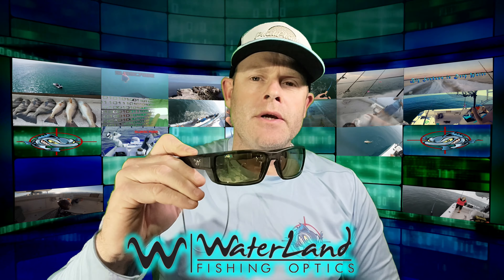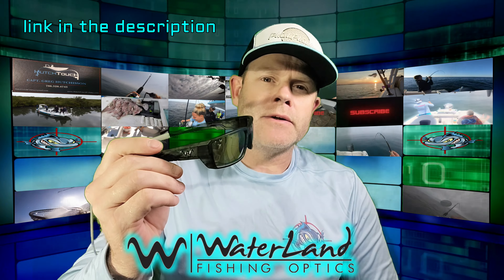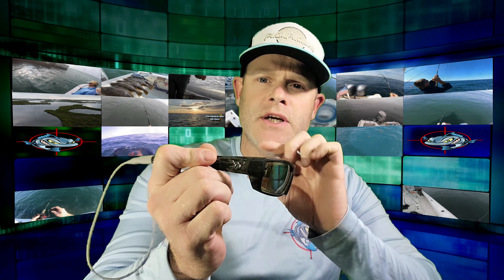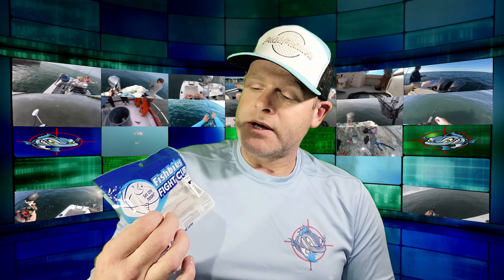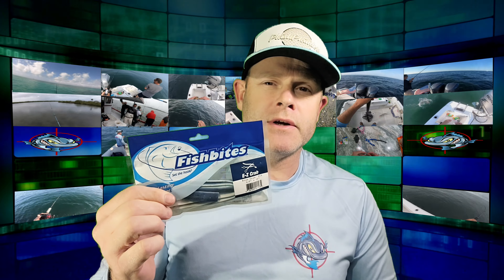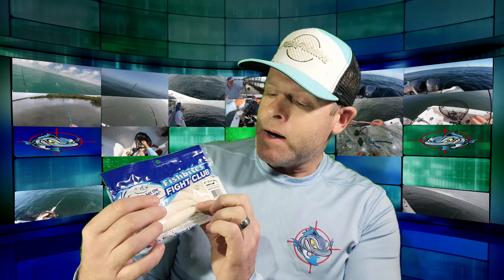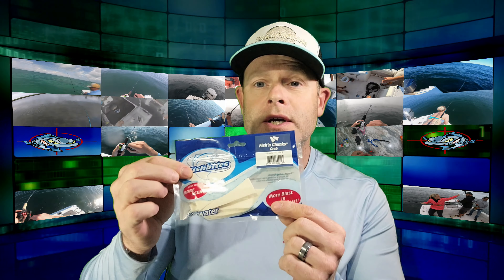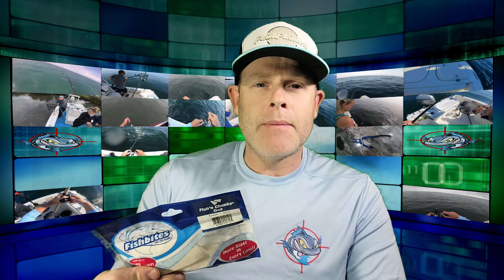New products for the 2023 fishing season/ Fishing Shades & Synthetic scented baits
Fish N' Chunks

Fight Club